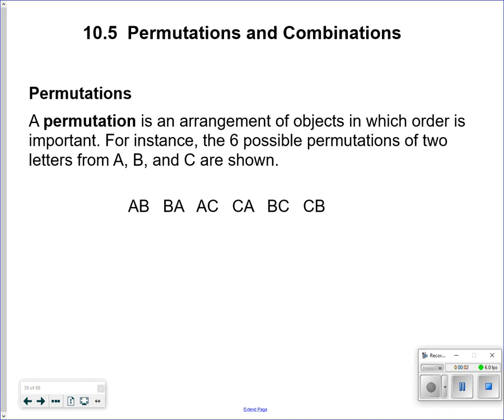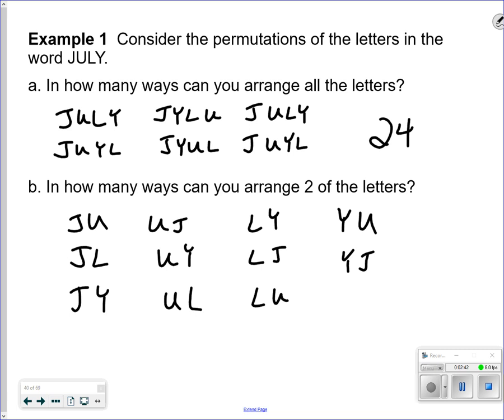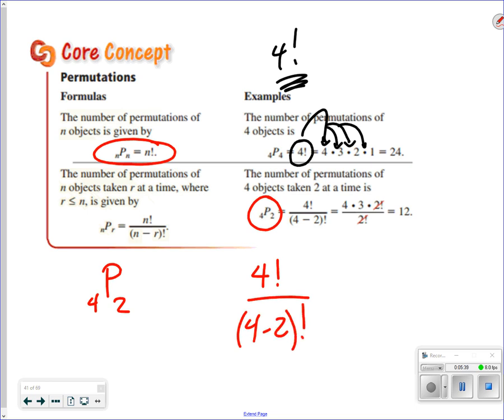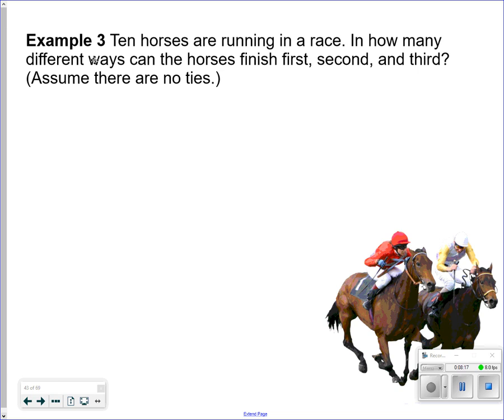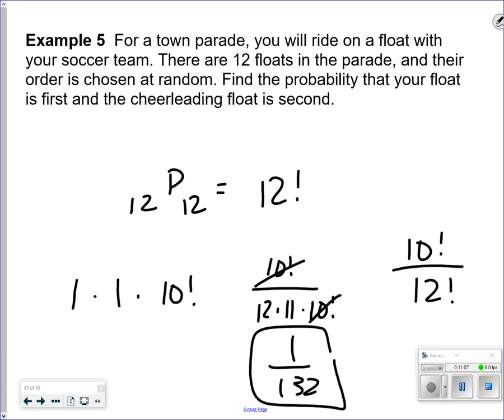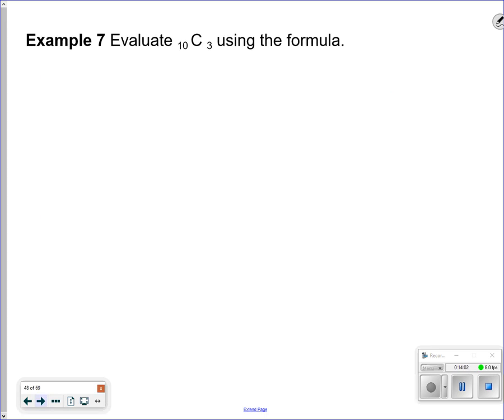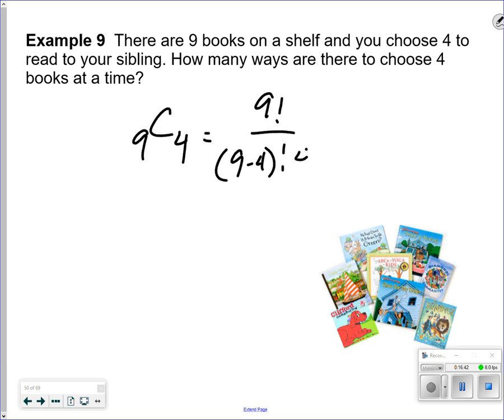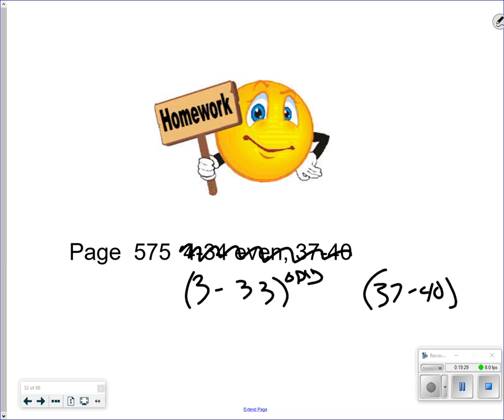Hononegah Honors Algebra II 10.5 Day 1 Video